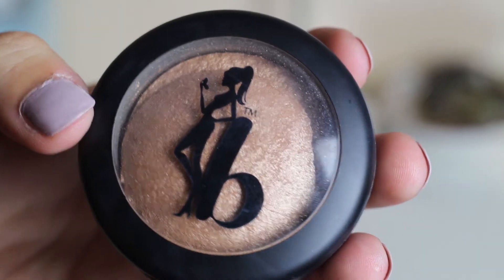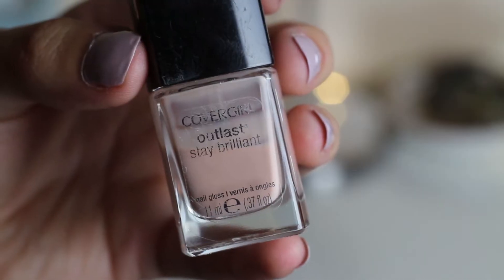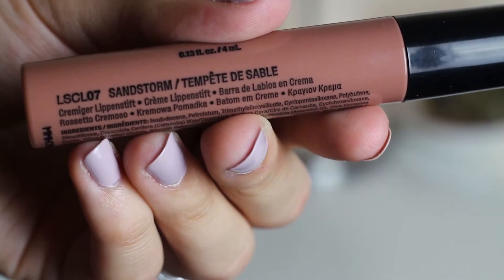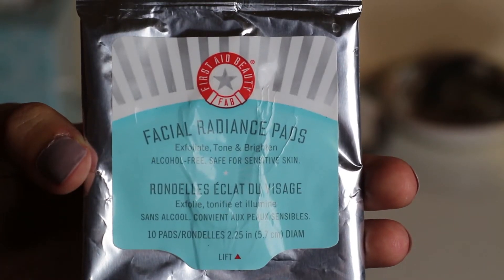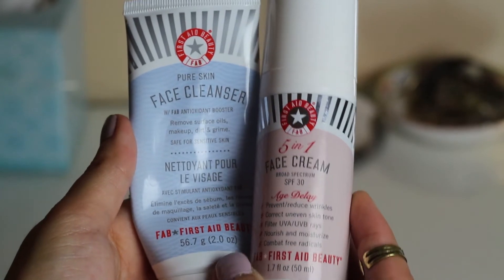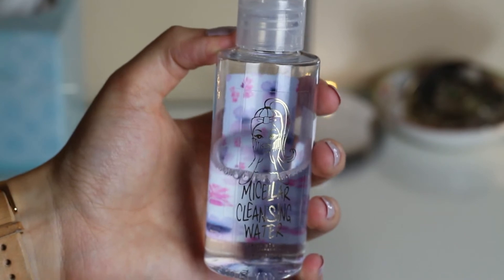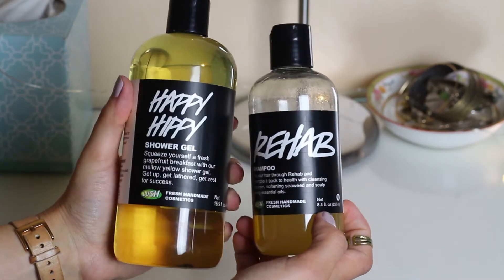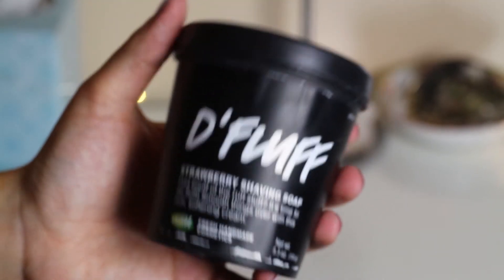July Favorites | PrincessHarv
Just some of my favorite products from July to share with all of you!

CoverGirl Nail Polish
NYXLip Liner
NYX Liquid Suede
First Aid Beauty Radiance Face Pads
First Aid Beauty Cleanser
First Aid Beauty 5 in 1 Moisturizer